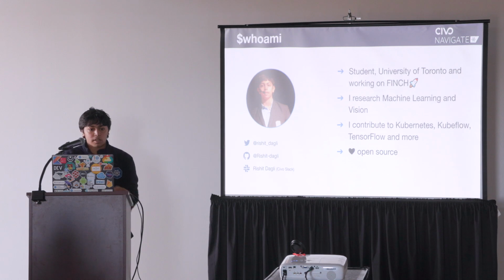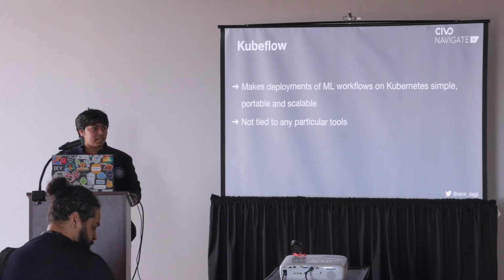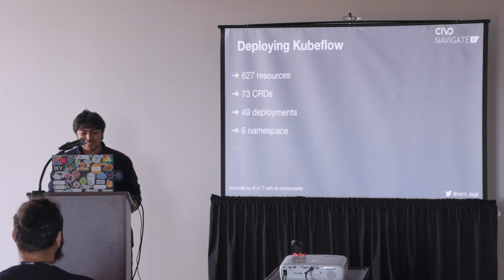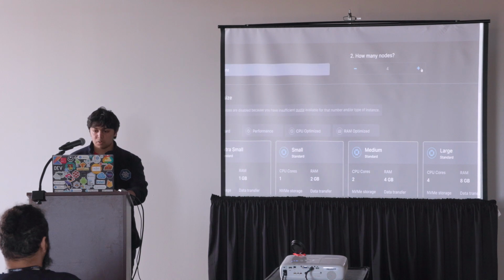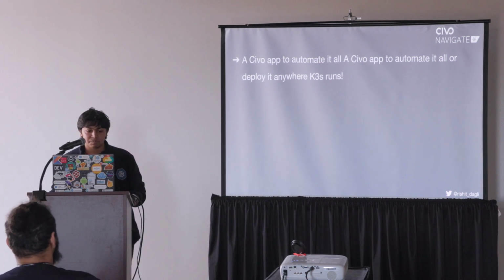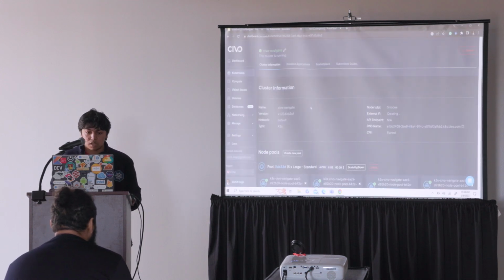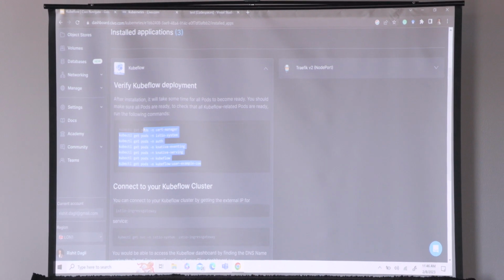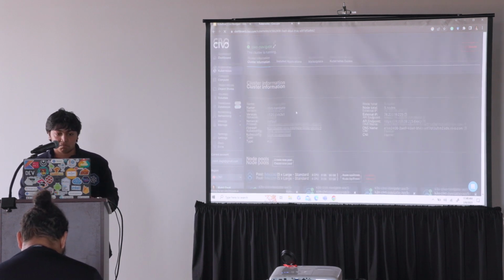How can Kubeflow Simplify Complex Workflows? Explained by Rishit Dagli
Join Rishit as he explores the new Kubeflow distribution on Civo. This talk provides a detailed overview of the challenges in deep learning and how Kubeflow, integrated with Kubernetes, can simplify complex workflows. Get a live demo on deploying Kubeflow on Civo using K3s and learn about the advantages of using the full-featured Kubeflow over MiniKF. Whether you're a novice or experienced in the field, this talk offers valuable insights into leveraging Kubeflow to its fullest.